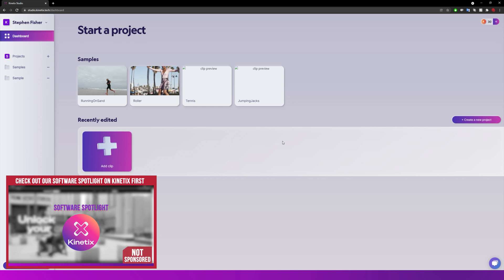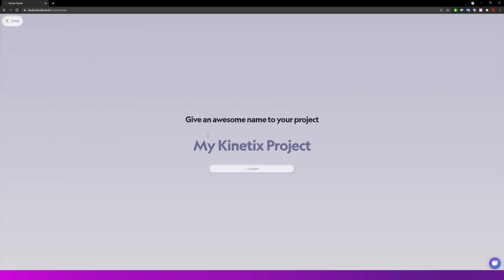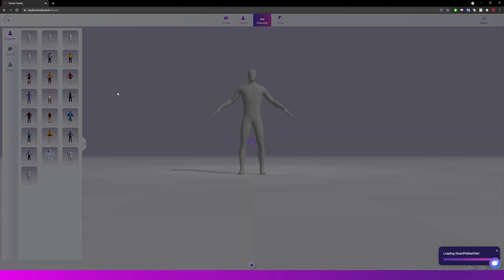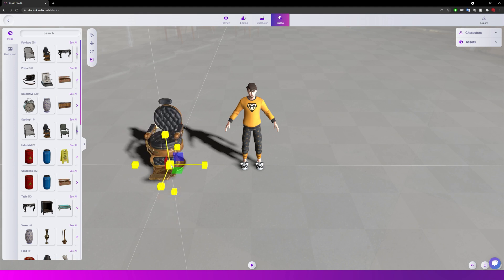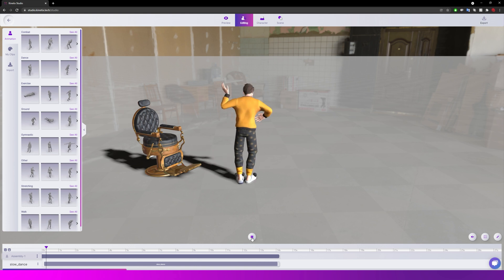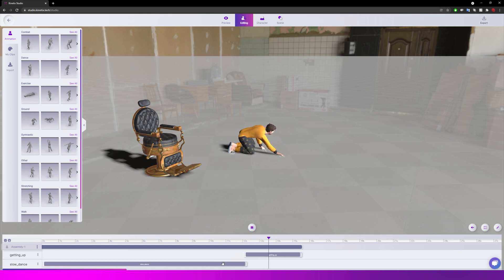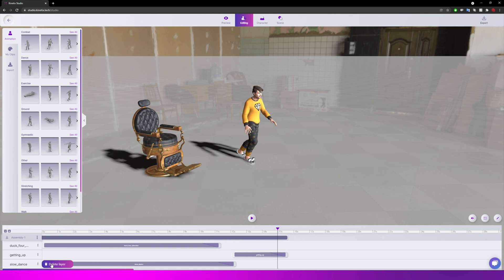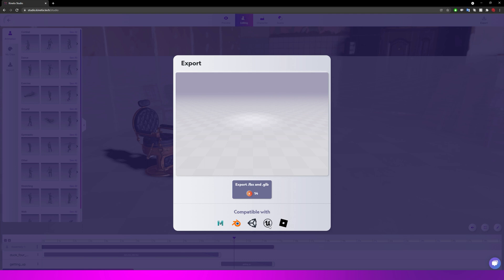Kinetix [Update] | Software Spotlight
We return to Kinetix.tech and look at an update to the animation toolkit that allows for timeline editing of animations prior to exporting files. Video is NOT SPONSORED and is a followup on a previous spotlight video: